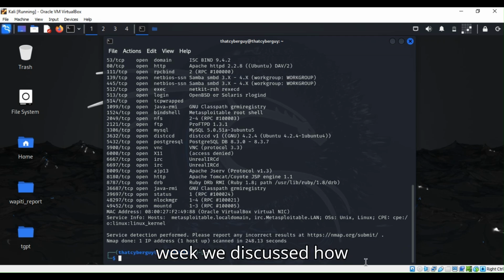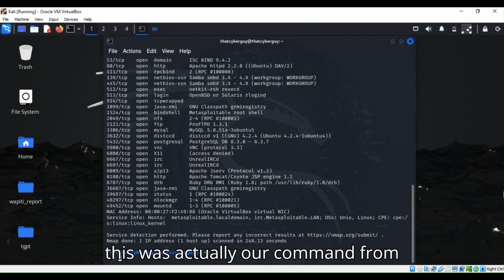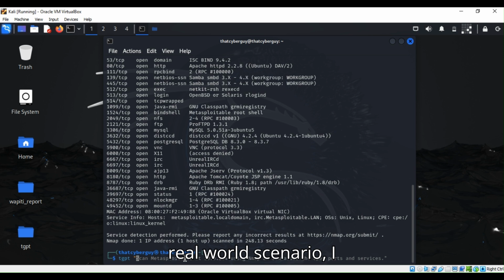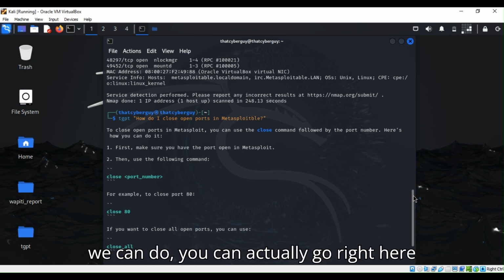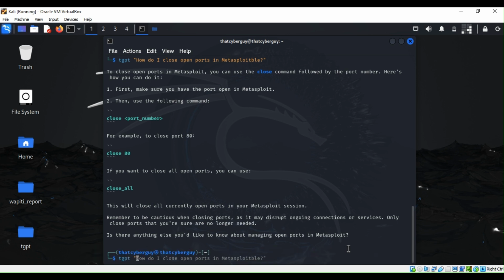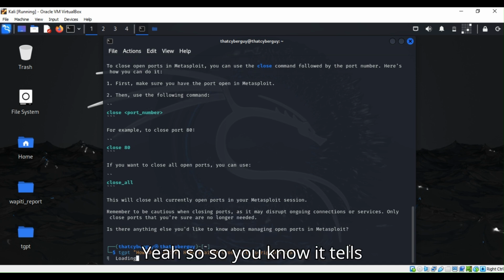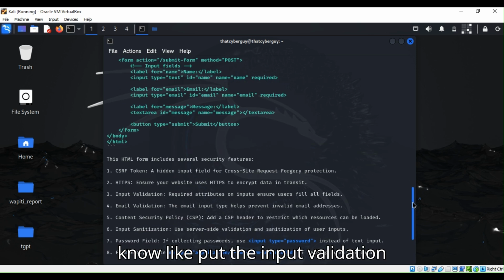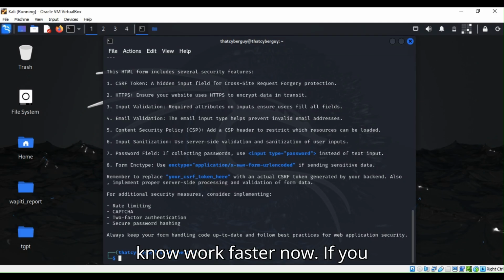How to Use AI to Secure Metasploitable with TGPT and Kali Linux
In just 5 minutes, watch TGPT and Kali Linux work together to secure a vulnerable Metasploitable VM. No scripts. Just natural language prompts.

In this hands-on demo, we show how you can use TGPT (Terminal GPT) to:

Scan for open ports on Metasploitable

Get AI-suggested remediation steps

Run commands directly from AI guidance

Lock down the system with zero prior scripting knowledge

Whether you're into ethical hacking, learning penetration testing, or just curious about what AI can do in cybersecurity, this is the fastest way to get results.

Tools Used: Kali Linux, TGPT, Metasploitable VM Skill Level: Beginner to Intermediate Total Demo Time: Under 5 Minutes

Try it yourself and let us know. Would you use TGPT in a real pentest?

The contents of the video:
0:00 – Introduction
01:13 – Closing open ports using TGPT
02:58 – How to secure websites with TGPT
04:11 – How to generate secure code with TGPT?
05:21 – Conclusion

👍 If you find this video useful, don't forget to hit the like button, subscribe @thatcyberguyofficial for more tech insights, and share with your fellow tech enthusiasts to stay up to date with our latest videos. Let's build a safer and more resilient connected world together! 🌐🔐 .Follow-us & Stay in Touch